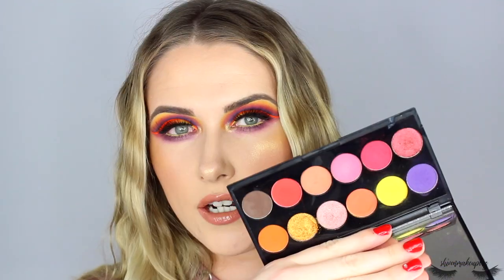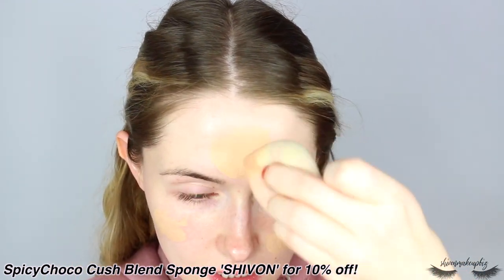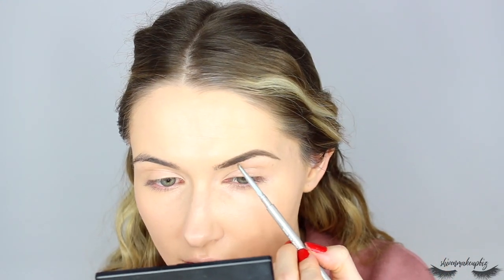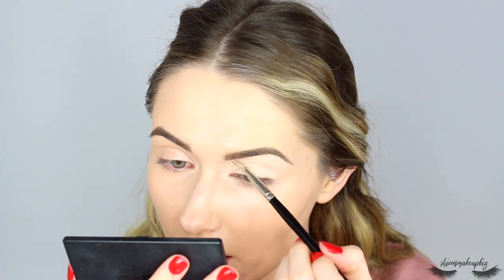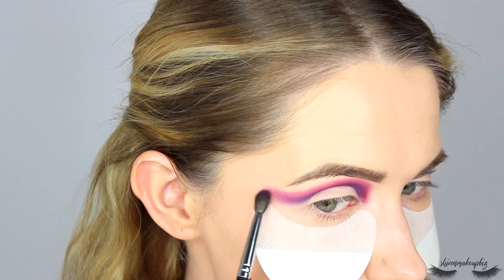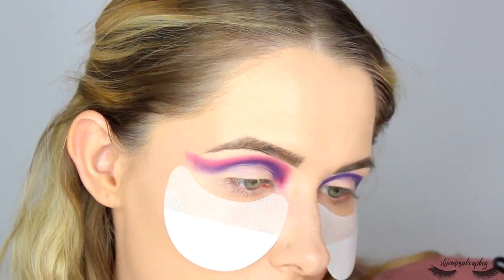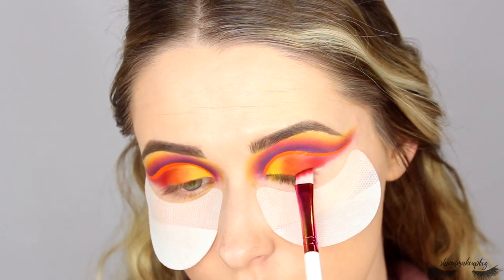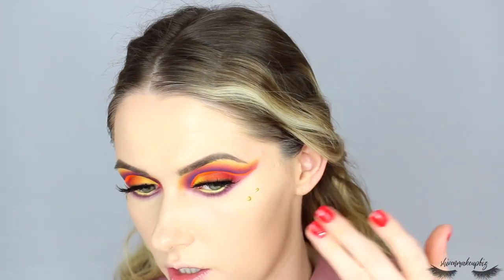SLEEK MAKEUP FIRE IT UP COLLECTION 🔥- LET'S HAVE A PLAY! | shivonmakeupbiz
I test out the new limited edition Fire It Up collection from Sleek Makeup, including the Chasing The Sun eyeshadow palette, the Fire It Up Highlighter palette and the illuminating drops in this review/tutorial! ✨I'm absolutely obsessed with this look and it was good to just play with makeup and get creative during this time too! ✨

Look I took inspo from for the UV liner through the crease

○○○ PRODUCTS MENTIONED ○○○
🔥Revolution Baking Oil (they seem to have taken the original brand one off the site but the Makeup Obsession one is showing up)
🔥Sleek Makeup Chasing The Sun Eyeshadow Palette*
🔥Morphe M224 Brush (changed the colour - 'GLAMFAM334' for $5 off $10+ purchases (1 time use)
🔥NYX Cosmetics 'Pineapple Punch' Liner
🔥Superdrug Rose Gold Eyelash Curlers
🔥MUA Statement Lash Mascara*
🔥Sleek Makeup Highlighting Elixir 'Drippin''*
🔥Primark My Perfect Colour Bake It Setting Powder 'Nude'
🔥Barry M Deep Glow Dark Bronzer
🔥MUA Intense Colour Lipliner 'TLC'*
🔥Rimmel 43 Lipstick
🔥ELF Lip Plumping Gloss 'Mocha Twist'*